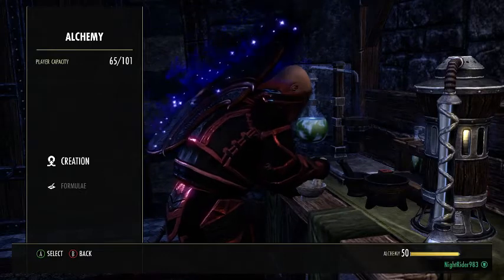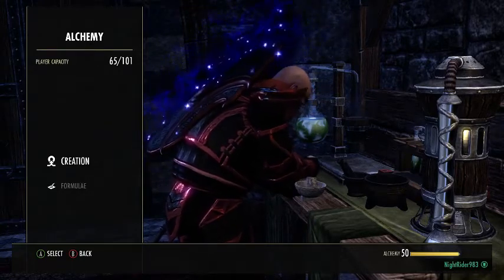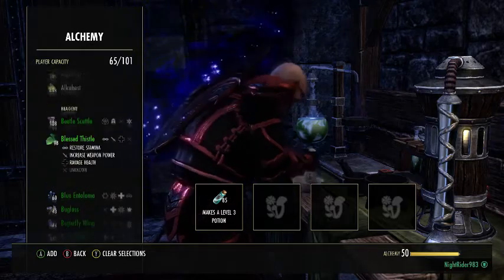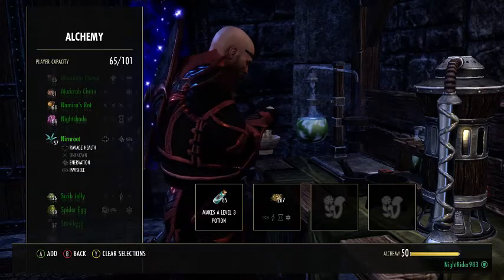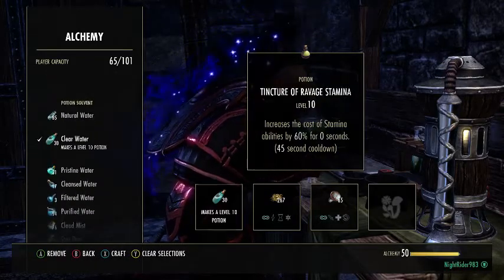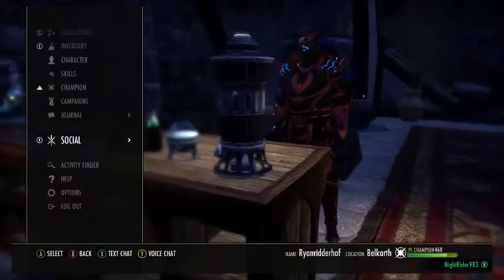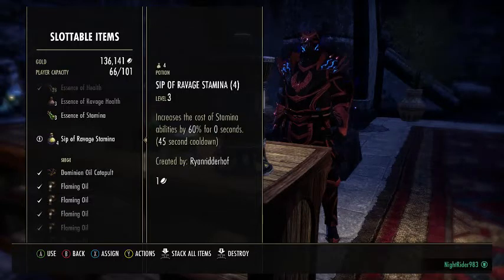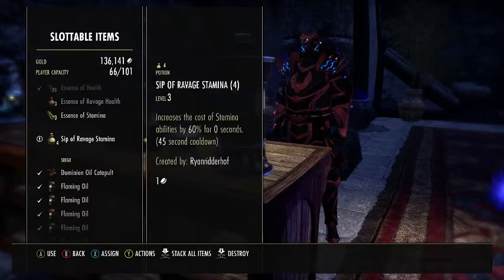How to make a sip or ravage stamina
how to make a sipor dram of ravage stamina on ESO for the alchemy writ